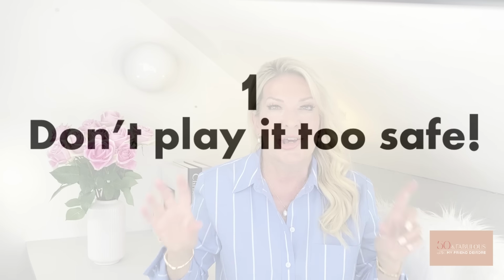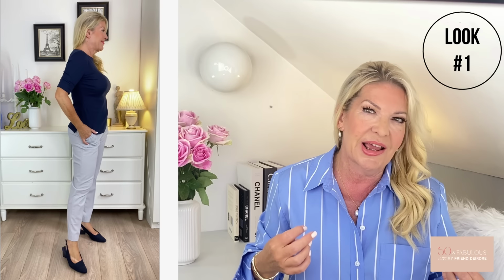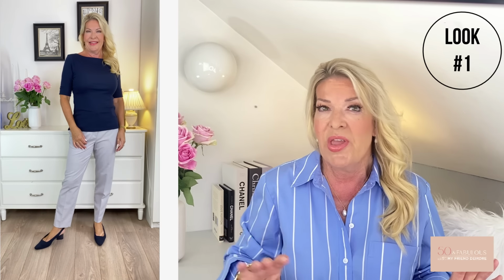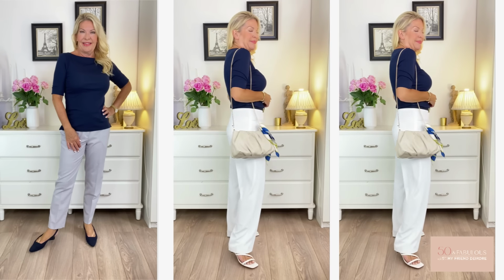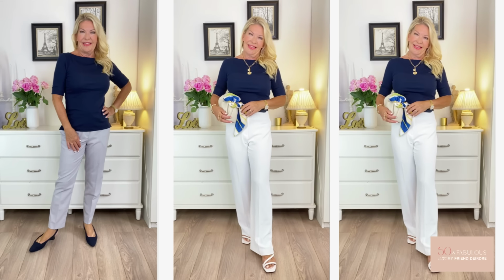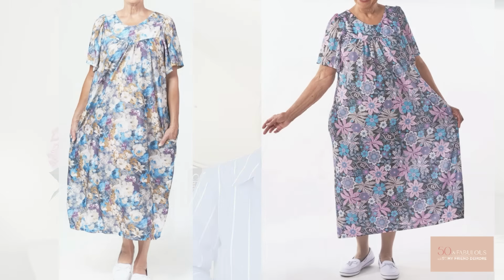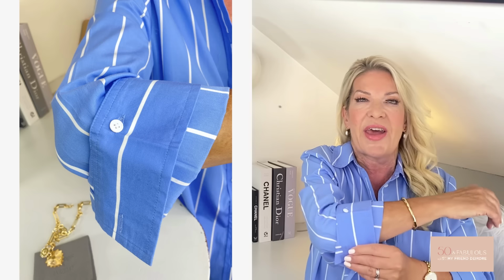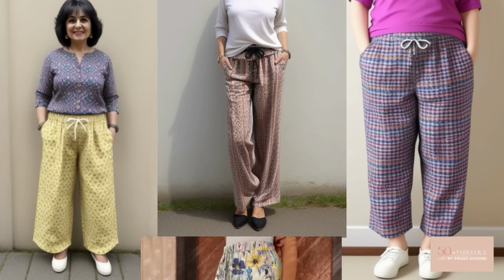3 SUMMER STYLE TIPS TO AVOID LOOKING OLDER OVER 50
3 SUMMER STYLE TIPS TO AVOID LOOKING OLDER OVER 50
Summer style tips for women over 50, how to avoid looking older over 50, look modern and look younger with my 3 key style tips.
🌟 WEEKLY VIDEOS on how to be stylish over 50, fashion tips and style tips for women over 50 and over 50 fashion.

👗  WHAT I'M WEARING:
BLUE/WHITE STRIPED SHIRT
Monica Vinader necklace
Monica Vinader earrings
GOLD BANGLE

🌞 LOOK 1:
NAVY TOP
NAVY SHOES

🌞 LOOK 2:
NAVY TOP
TAILORED TROUSERS - UK

🌞 LOOK 3:
NAVY TENT DRESS - UK
IVORY/GOLD SLIDES - UK

🌞 LOOK 4:
NUDE SANDALS
MADEWELL DENIM JACKET
STATEMENT NECKLACE

🌞 LOOK 5:
NUDE SANDALS
BODEN WHITE COTTON SHIRT - UK

CINCH IT - US
STATEMENT NECKLACE

🌞 REASONABLY PRICED JEWELLERY:
AMAZON JEWELLERY - UK
ORELIA JEWELLERY
OLIVER BONAS JEWELLERY
MARKS AND SPENCER JEWELLERY

This does not affect your price or experience. Unless disclaimed, I am not contracted to talk about or promote any items I show. Thank you so much for supporting my channel!